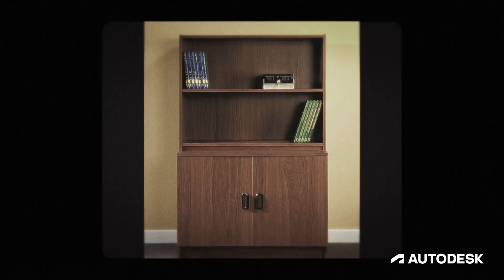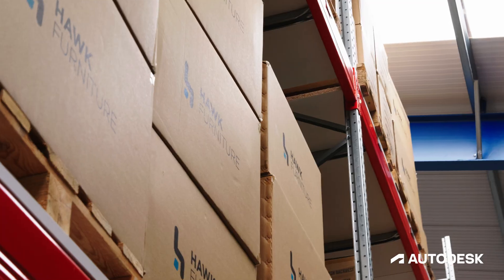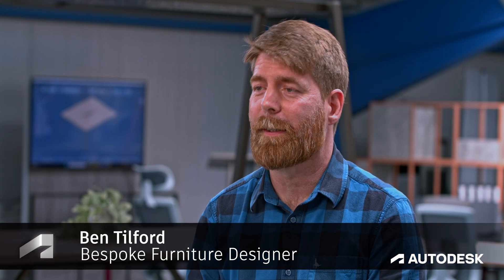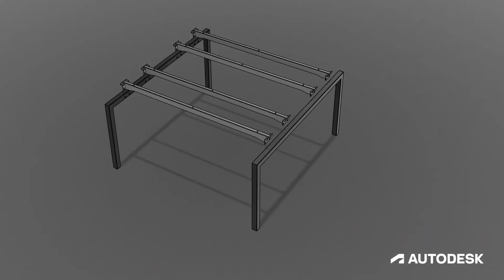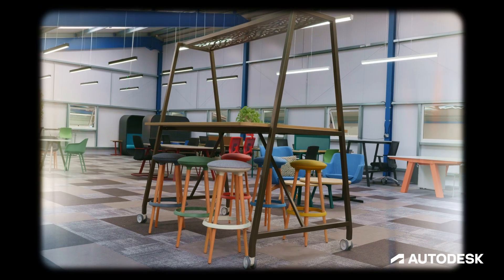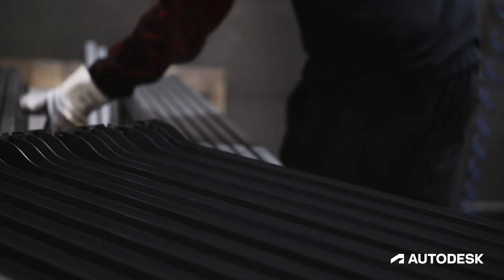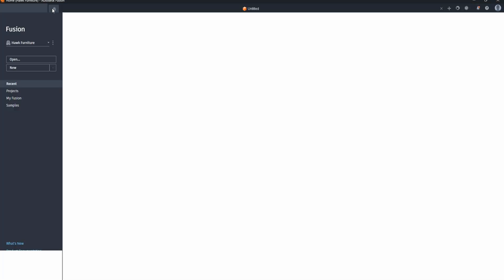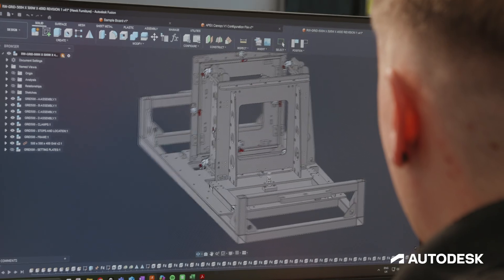How Hawk Furniture Streamlines Custom Office Solutions | Autodesk Fusion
In this video, we take you behind the scenes at Hawk Furniture, a family-run business based in York, UK, that’s been crafting office solutions since 1988. Learn how the company’s second generation is driving innovation by embracing cutting-edge technology to streamline every step—from design to delivery.

See how Autodesk Fusion empowers Hawk Furniture’s team to create truly bespoke office furniture. With parametric modeling, designers can instantly adjust dimensions to meet each customer’s unique needs, making customization faster and more efficient than ever. Configurations in Fusion allow the team to generate multiple product versions in a single file, simplifying the design process and boosting creativity.

Hear from Hawk Furniture’s experts about how Fusion’s sheet metal features have eliminated time-consuming manual steps, saving up to a day and a half in testing for complex designs. Plus, discover how cloud collaboration brings transparency and accessibility to every department, ensuring everyone—from designers to shop floor staff—can access the information they need.